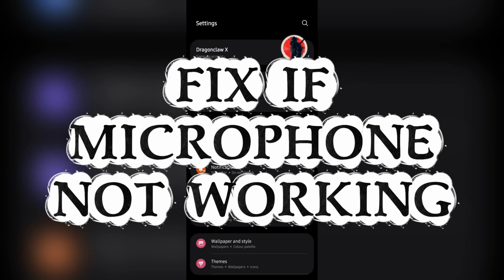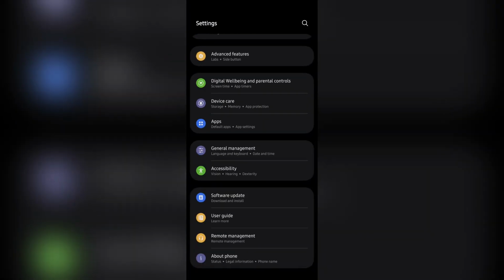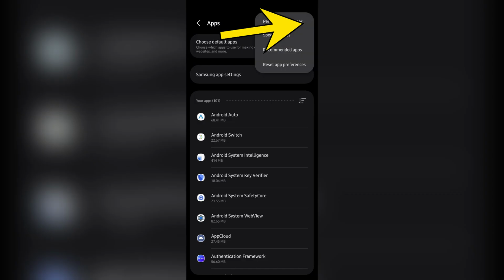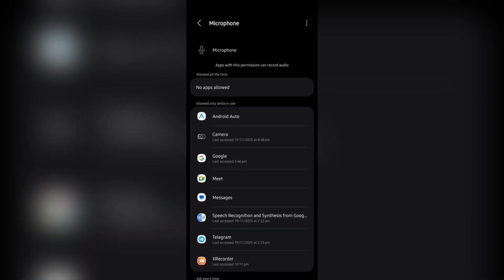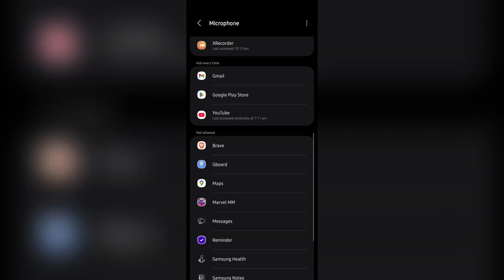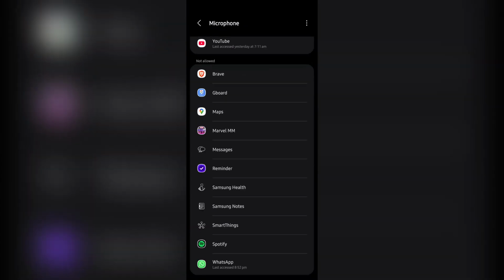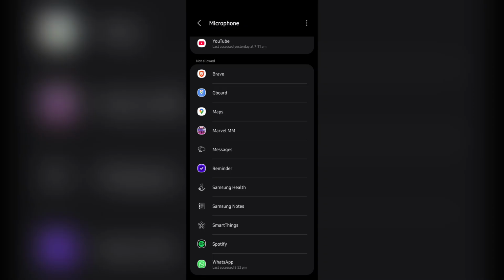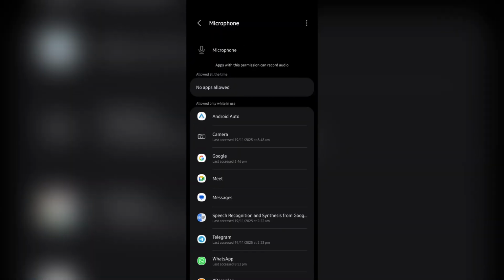How To Fix Microphone Not Working On Android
This video is made to help with your daily tech and internet solution. If you are also having problems to figure out how to fix microphone not working on Android, Watch this video till the very end.